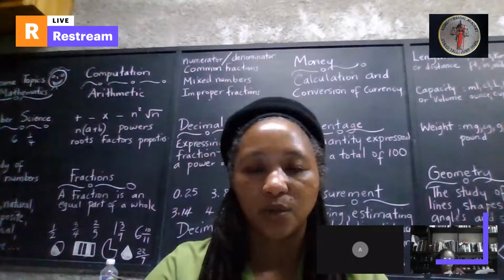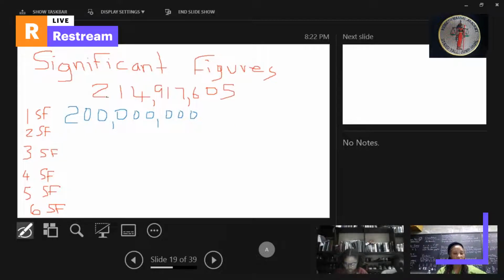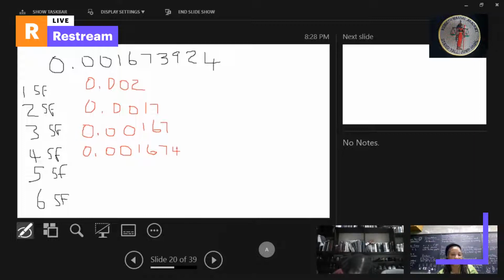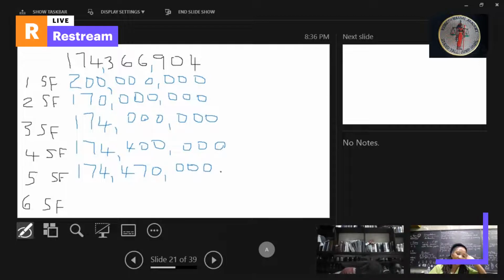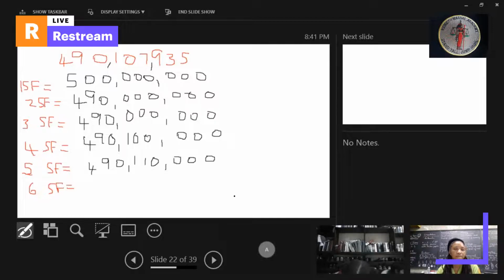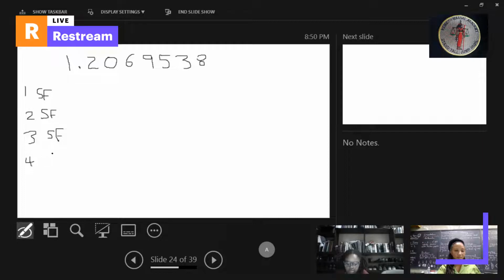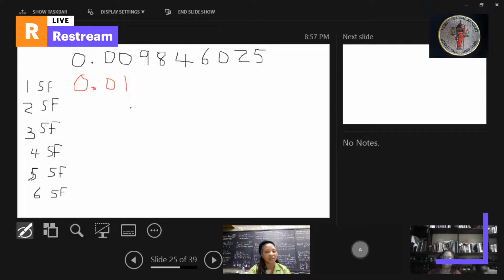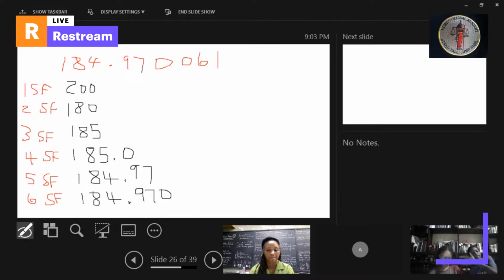CSEC Math Computation: Significant Figures